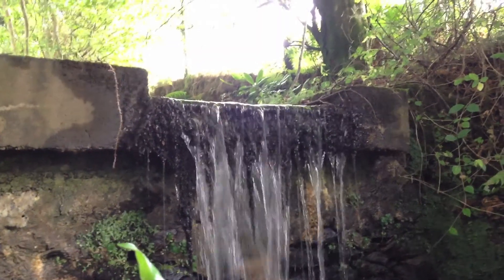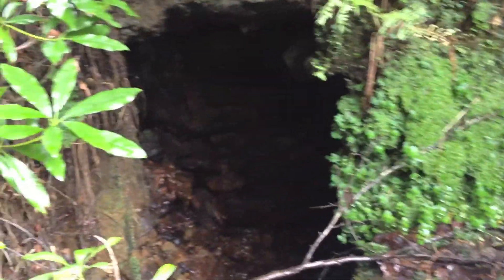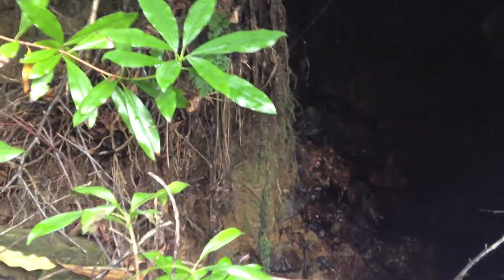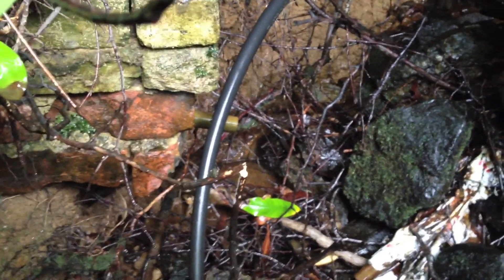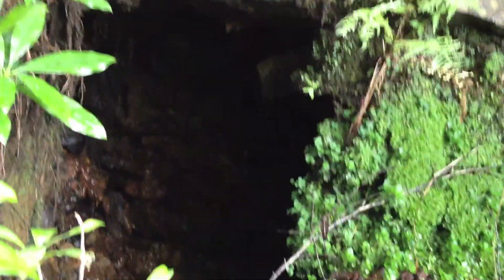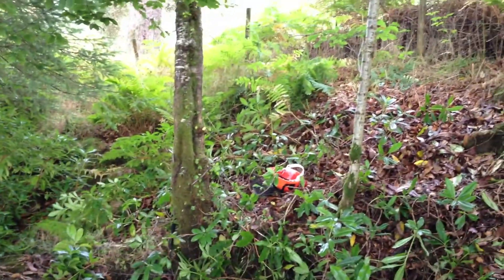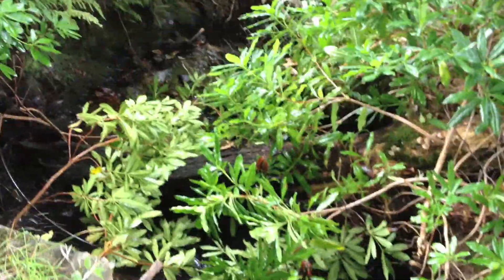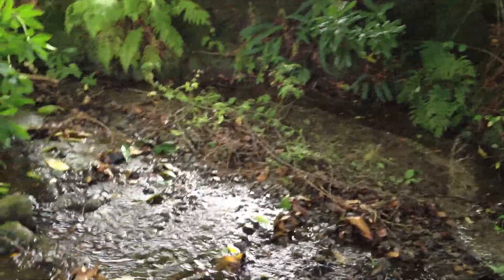DAM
Possible Microhydro site to supply Dunans Castle with Electricity.